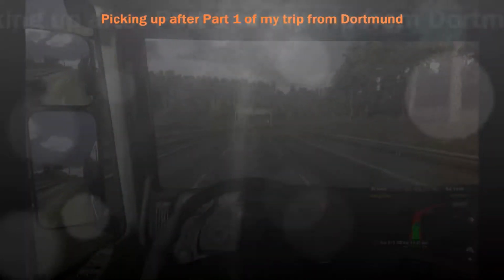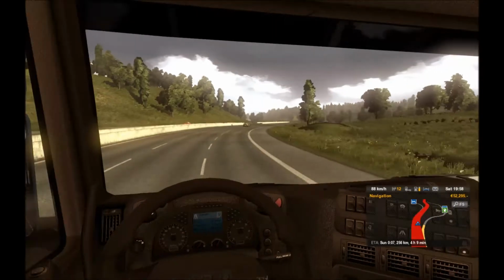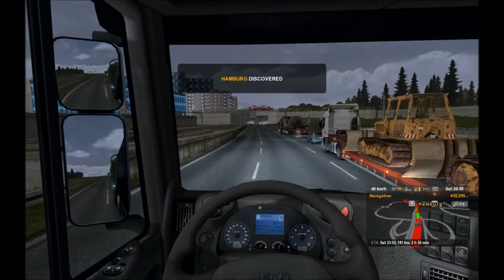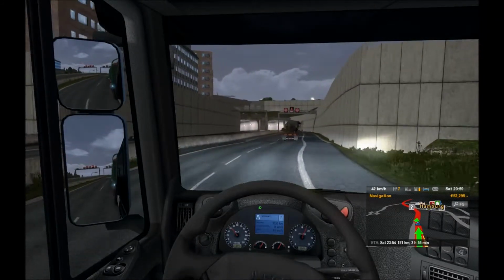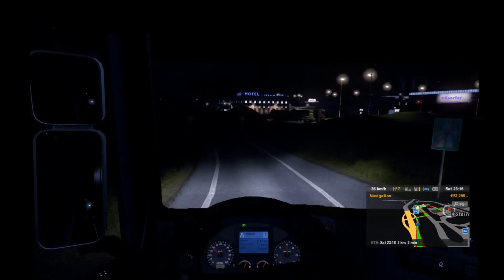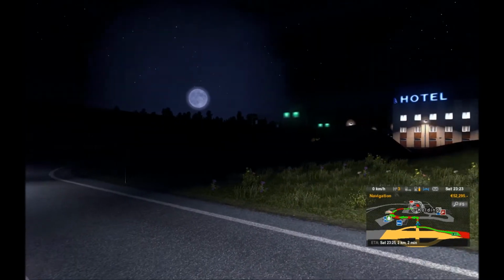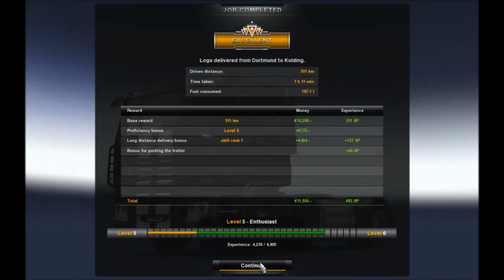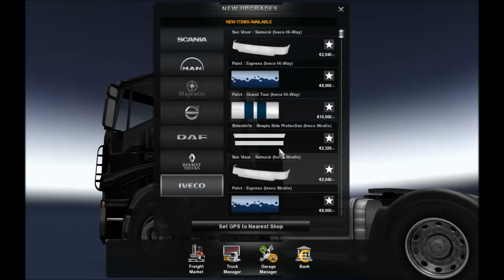Iveco 16 Ton | Dortmund to Kolding P2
As promised, here is part 2 of my trip to Kolding. Get to experience some night driving. Tell me what ya think, if you like the night driving. I will get more footage of trips ending in the night time.

Same goes for loads (though they are kind of random).